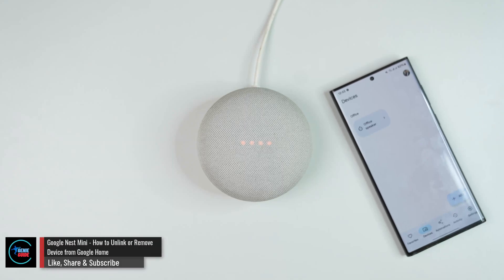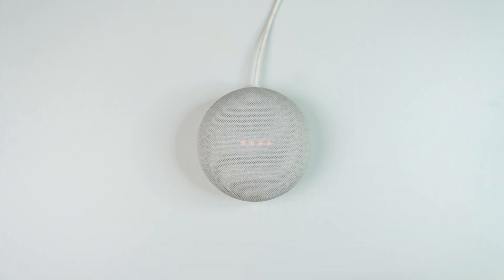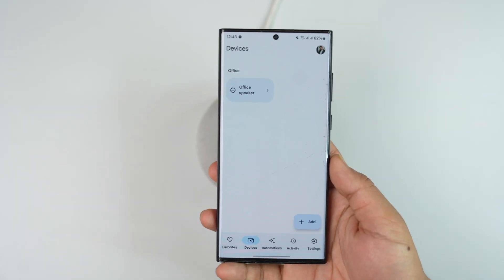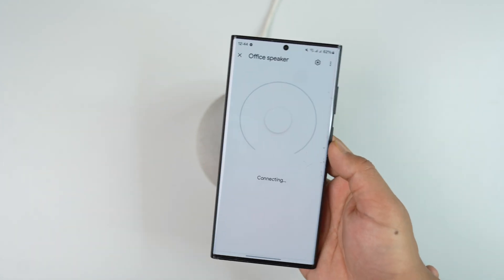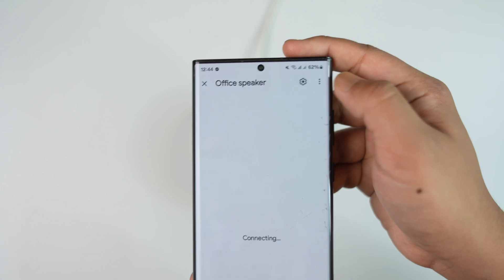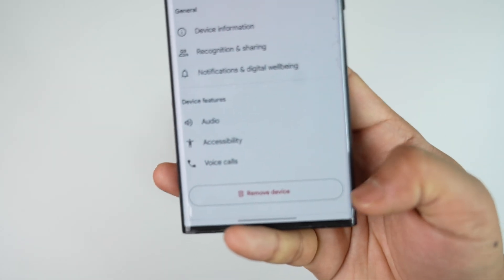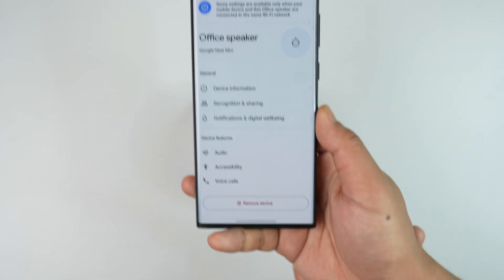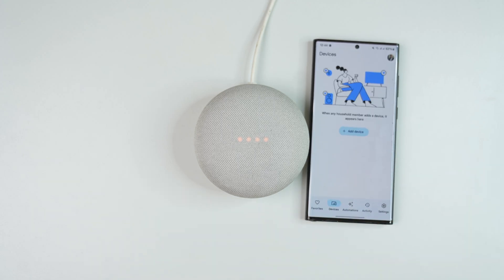Google Nest Mini - How to Unlink or Remove Device from Google Home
Removing or unlinking your Google Nest Mini from the Google Home app is a necessary step when you plan to give the device away, sell it, or set it up again from scratch. This process ensures the device is no longer tied to your Google account and can be set up fresh by you or someone else. This video walks you through the exact steps needed to successfully remove your Nest Mini using the Google Home app.

First, open the Google Home app on your phone or tablet and navigate to the 'Devices' tab. Here, you'll see a list of all the Google smart devices connected to your account, including your Nest Mini. Select the Nest Mini you want to remove. Once you're on the device’s page, tap the gear icon (settings) located in the top-right corner.

Inside the settings menu, scroll to the bottom until you find the option labeled 'Remove device'. This is the function that will unlink your Nest Mini from your Google account. Tap it, confirm your choice when prompted, and the app will proceed to remove the device. Once the removal is complete, the Nest Mini will no longer appear in your devices list.

After removal, the device will be ready to be reset and added to a different Google Home account if needed. If you plan to use it again yourself, you can go through the setup process just like you did the first time using the Google Home app

Timestamps:
0:00 Introduction
0:12 Accessing the Google Home app
0:23 Navigating to device settings
0:36 Removing the Nest Mini
0:48 Completion and next steps
1:03 Conclusion